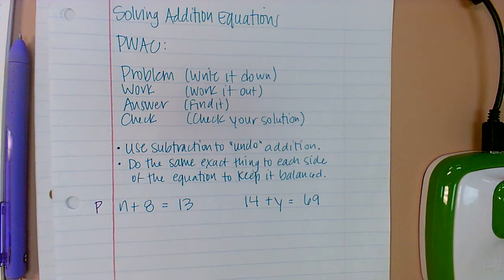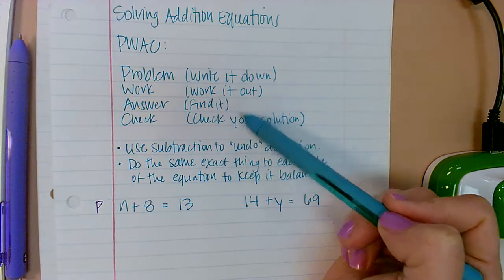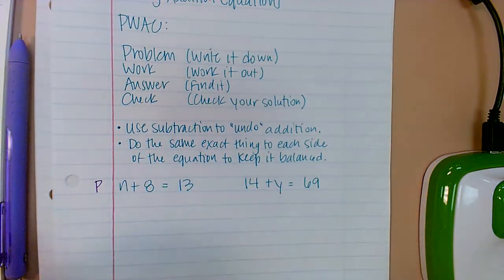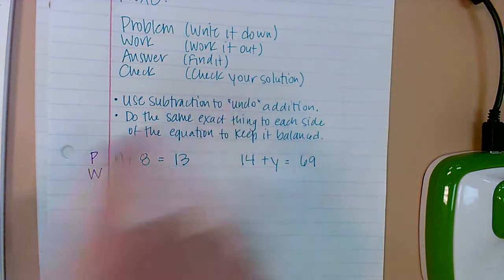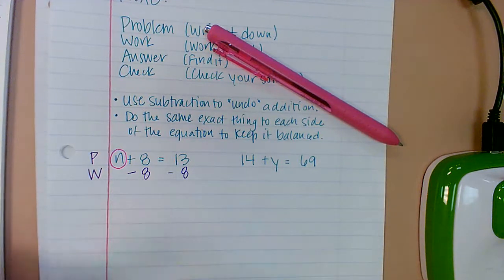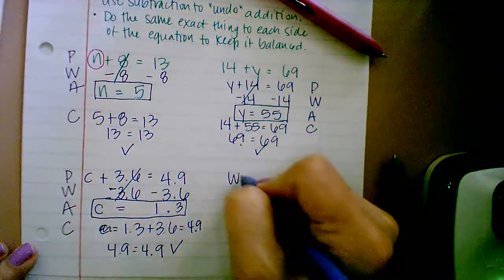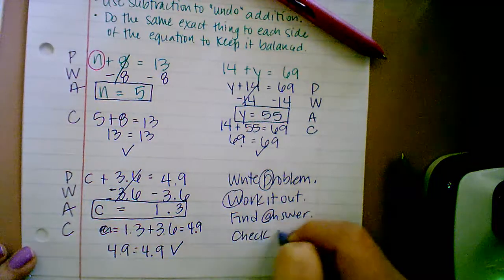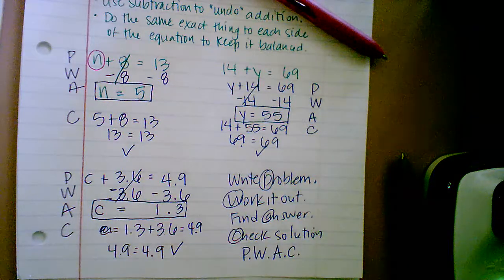Solving Addition Equations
Using a 4-step strategy to solve addition equations.